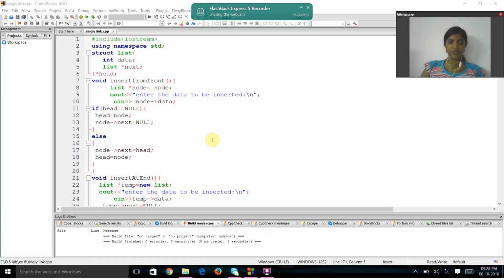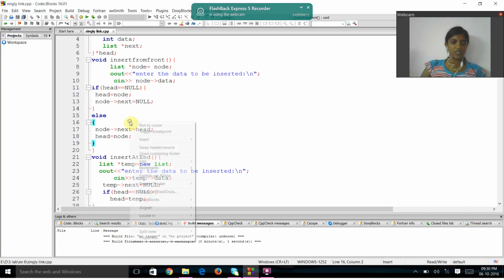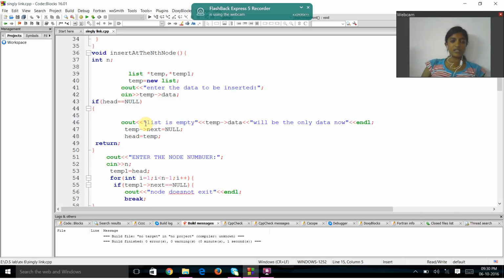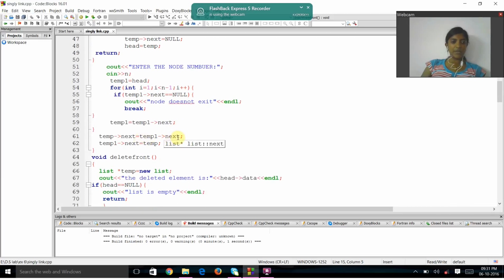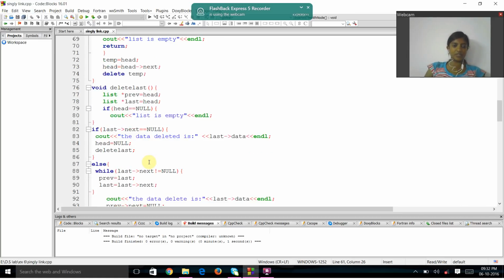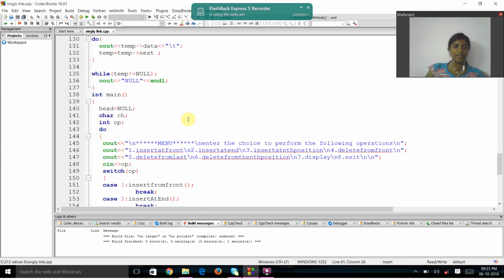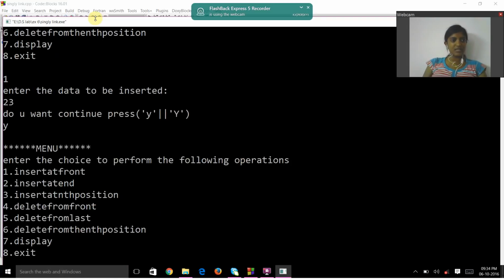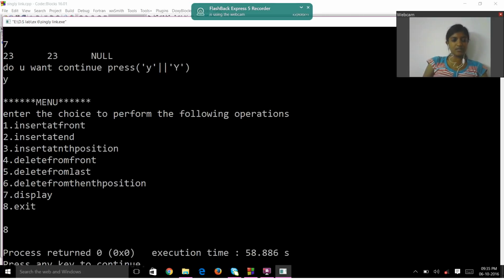ur15cs223 6 ds